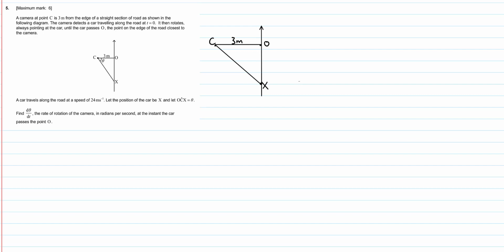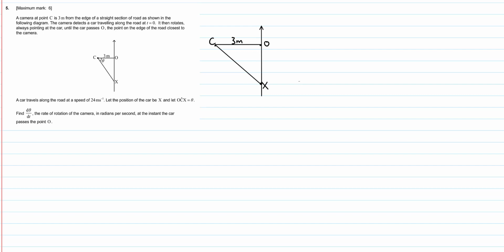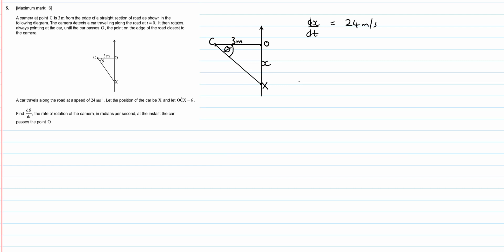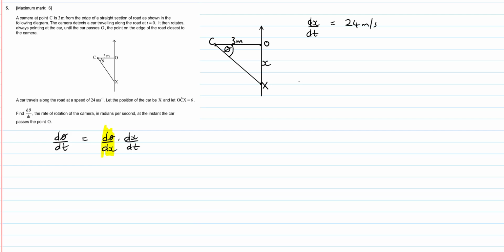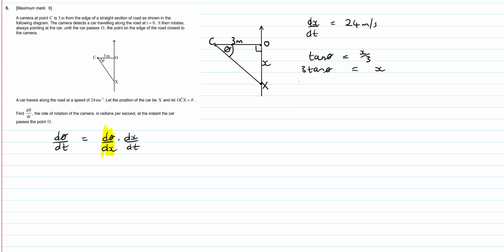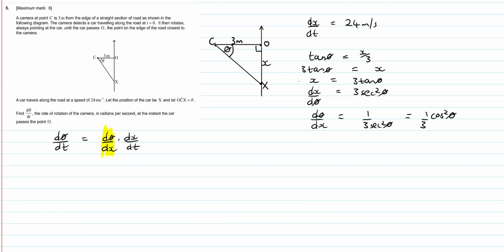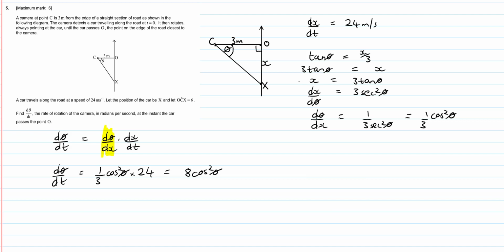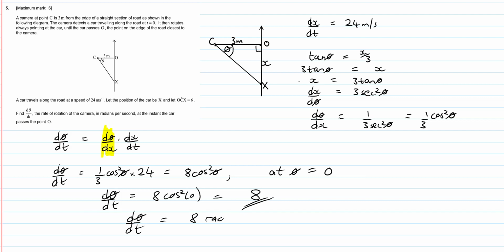IB Math HL May 2019 Q5 paper 1 TZ1